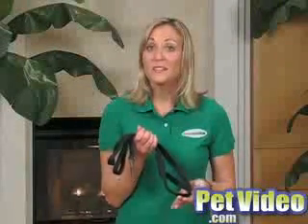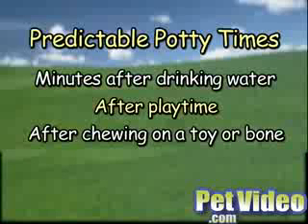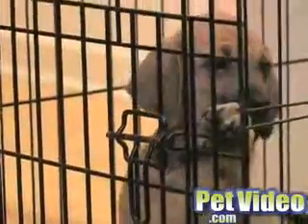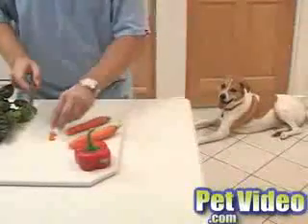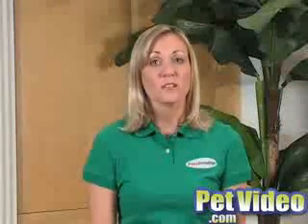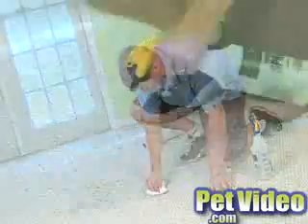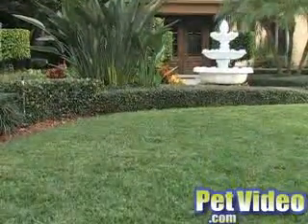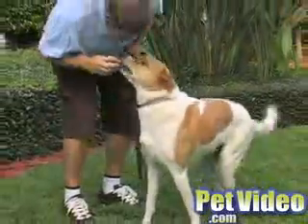dog training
house train your dog